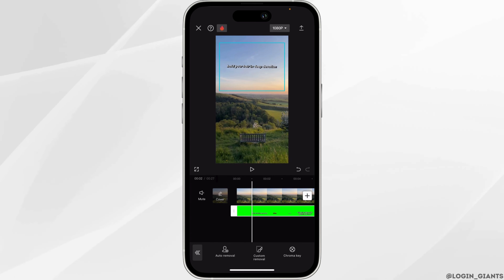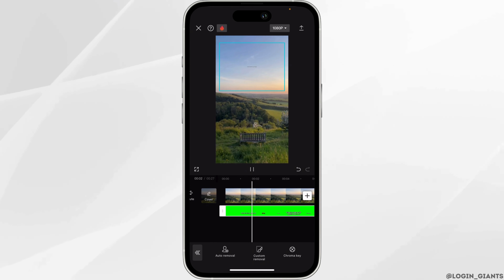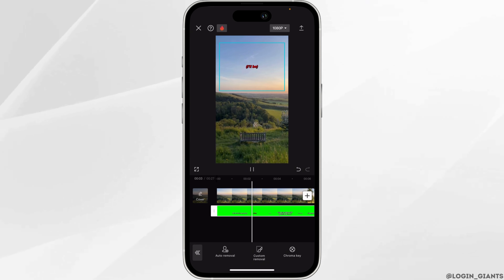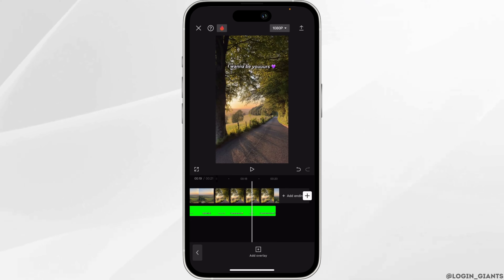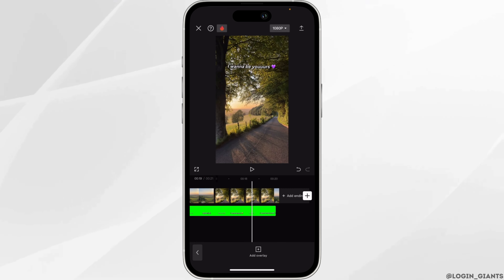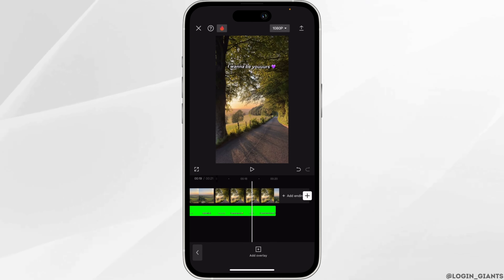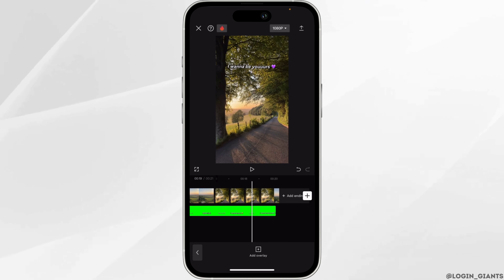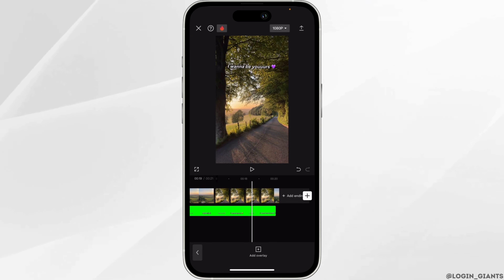How To Use The Green Screen Feature In CapCut on iPhone (2024 GUIDE)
Want to add exciting backgrounds or effects to your videos? CapCut's green screen feature can help you do just that. This guide will show you how to use the green screen feature in CapCut on your iPhone in 2024, allowing you to create captivating videos.

In this tutorial:
0:00 - Introduction
0:05 - How to Use the Green Screen Feature in CapCut on iPhone (2024 GUIDE)

We'll walk you through the steps of importing your video, adding a green screen effect, and customizing the background. Whether you're a content creator or just looking to enhance your videos, CapCut's green screen feature can bring your ideas to life.

Unlock the creative possibilities of CapCut with this informative guide!